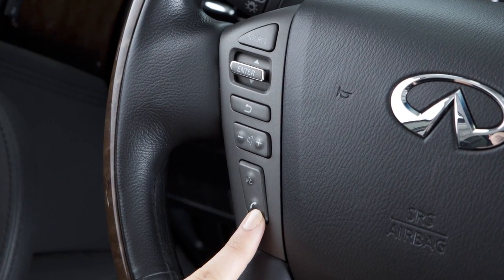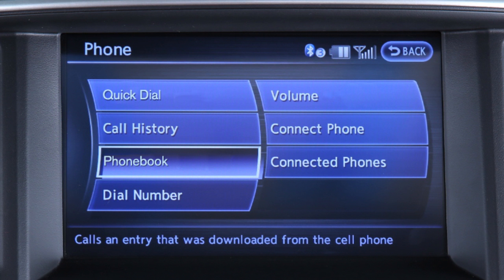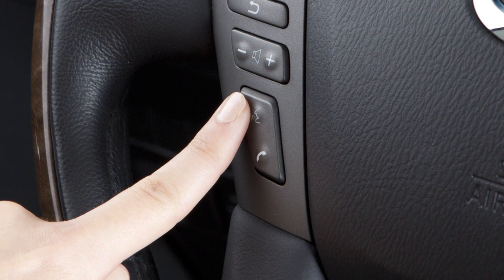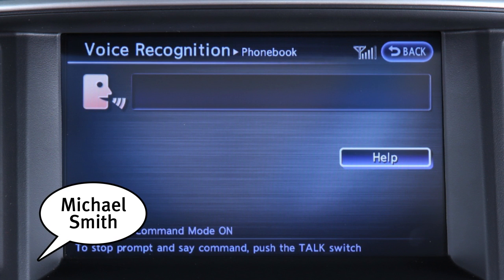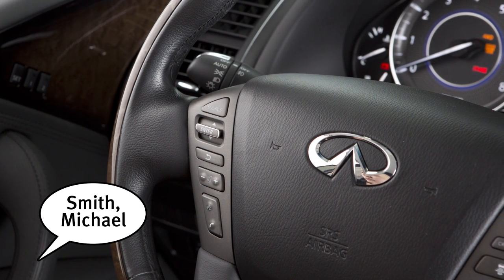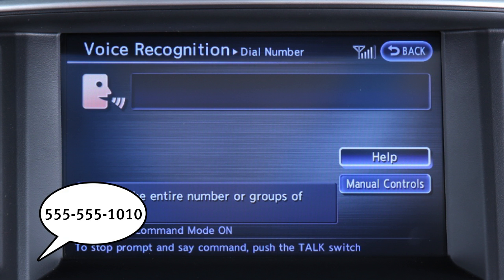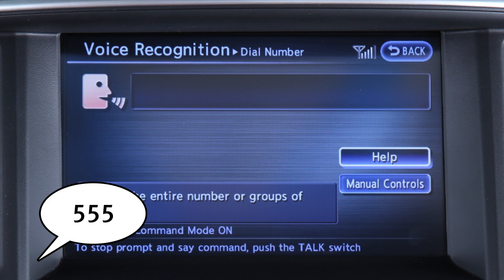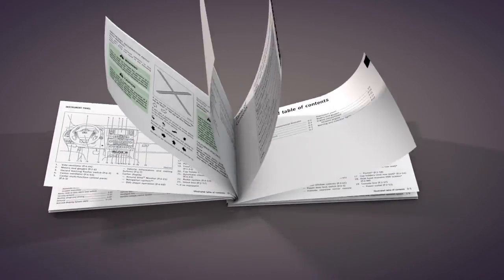2017 INFINITI QX80 - Making a call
To make a call using the Bluetooth® Hands-Free Phone System, first press the PHONE/SEND button on the steering wheel.
The PHONE screen will appear on the center display. You may then touch:
● QUICK DIAL, to select a quick dial entry.
● PHONEBOOK, to select the name from an entry stored in the phonebook, or
● CALL HISTORY, to choose a number from the incoming or outgoing call history.

You can also use voice recognition to make a phone call. To do this:
● Press the TALK button on the steering wheel and say “Phone”,
● When prompted, say “Phonebook.”
● Speak a name from your phonebook after the tone.

When speaking phone book names, please be aware some phones require the last name to be spoken before the first name. For example, “Michael Smith” may be spoken as “Smith, Michael”.

To dial by phone number:
● Wait for the tone and then say “Dial Number”.
● When prompted by the system say the digits of the phone number you wish to dial, starting with the area code.

You can speak all ten digits of the phone number without pausing. If the system has trouble recognizing the correct phone number:
● Speak the three-digits for the area code and pause briefly,
● then three digits for the prefix, pause briefly, and
● then the last four digits.